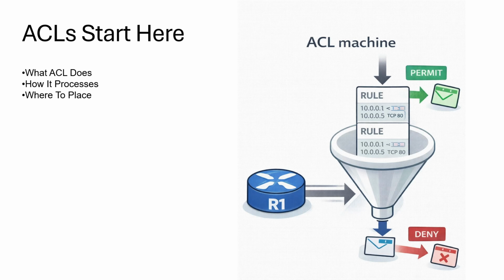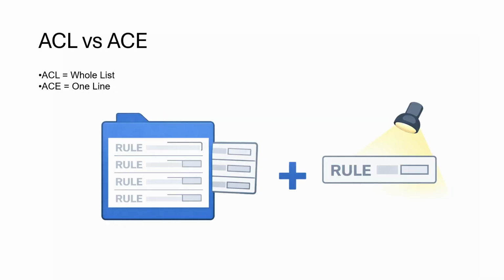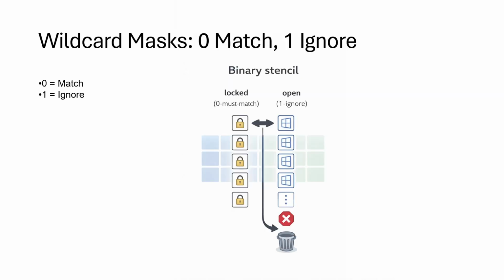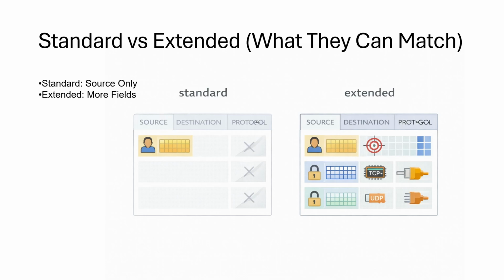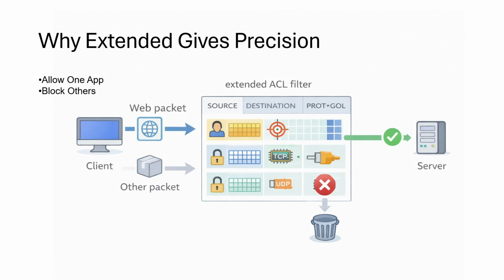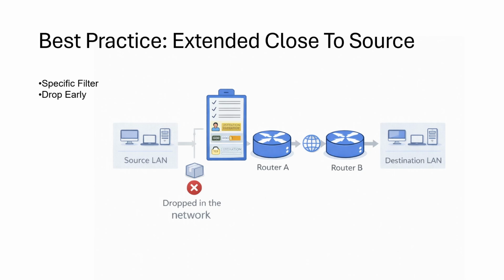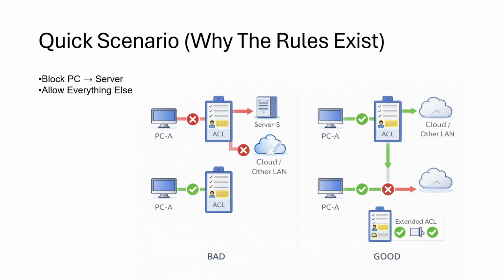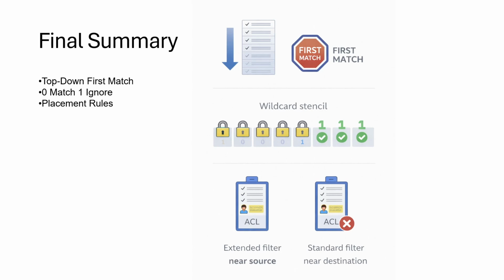ACLs Explained: Standard vs Extended, Wildcard Masks, Inbound vs Outbound Placement (CCNA 3)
Access Control Lists (ACLs) are one of the most important — and most confusing — topics in CCNA routing and security.

This video gives you the complete conceptual foundation: what ACLs do, how Access Control Entries (ACEs) are processed, how wildcard masks work, the difference between standard and extended ACLs, and where ACLs should be placed in the network.

Instead of memorizing commands, you’ll learn the logic behind ACL behavior so configuration later makes sense.

This lesson is part of my free CCNA course covering real understanding, not just exam tricks.